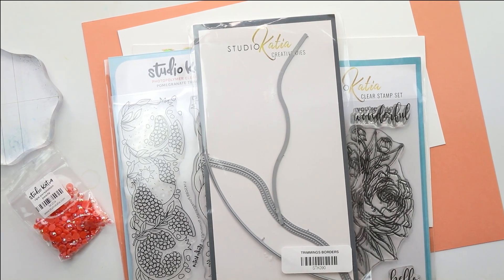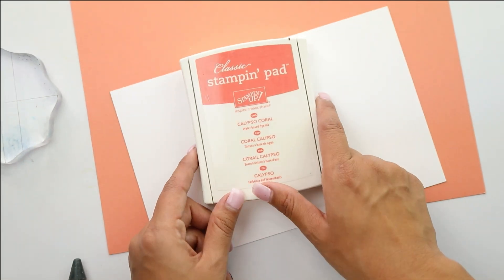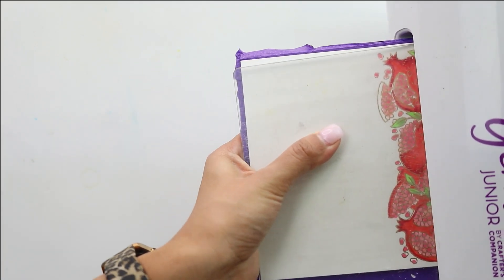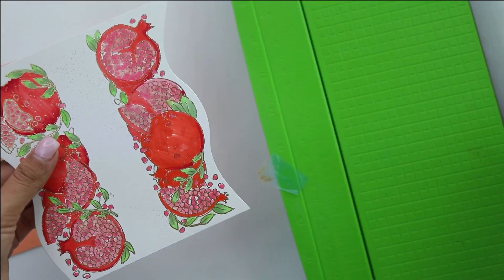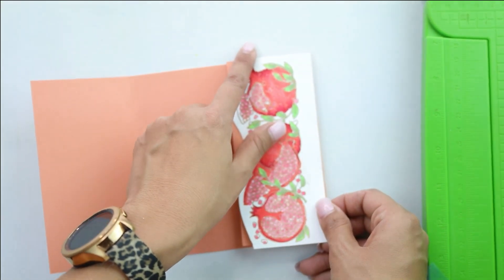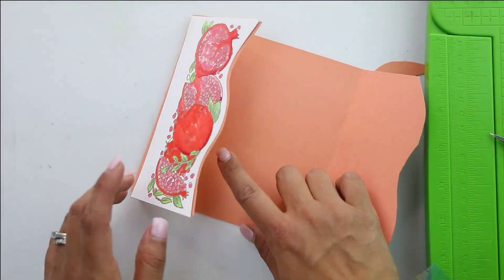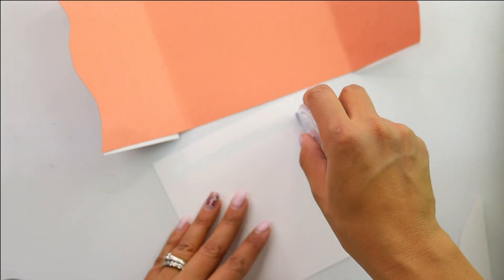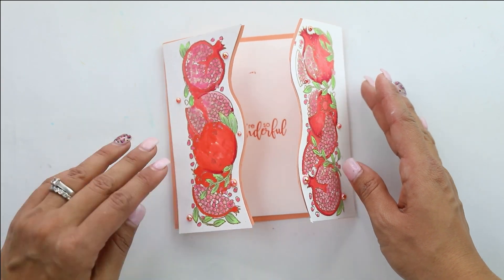How to Make a Gate Fold Card Tutorial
Today's tutorial is making a Gatefold card doing some heat embossing using the Studio Katia products.

• Copic 36 BASIC Sketch MARKER SET And Storage Sketch Rubber Stamping 003732

• Tombow Mono AQUA LIQUID GLUE Dual Tip 62181 Blue

• Precision Heat Embossing Tool Gun Hero Arts Wagner at Simon Says STAMP!

*GATE FOLD CARD